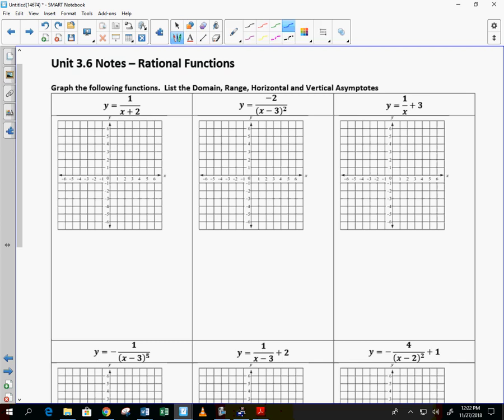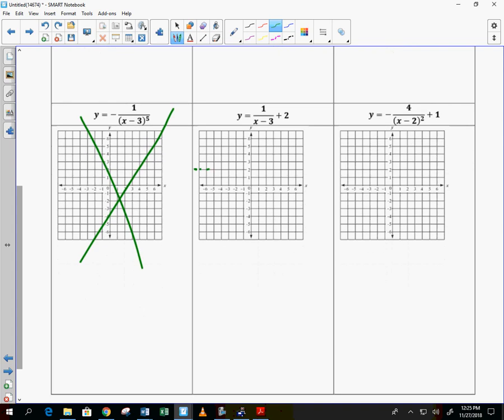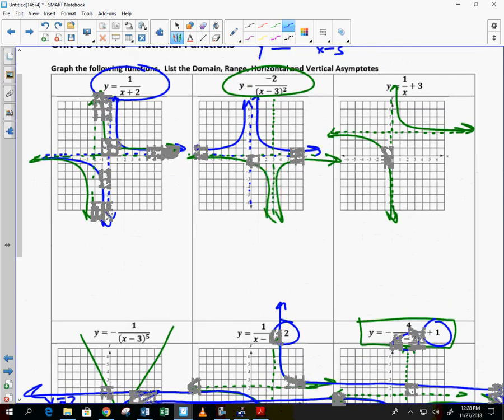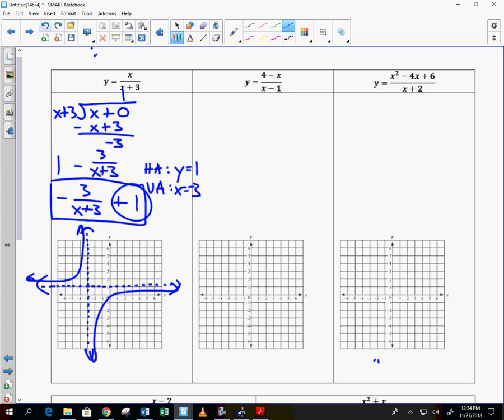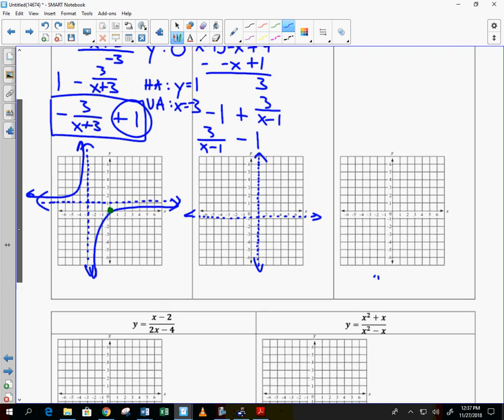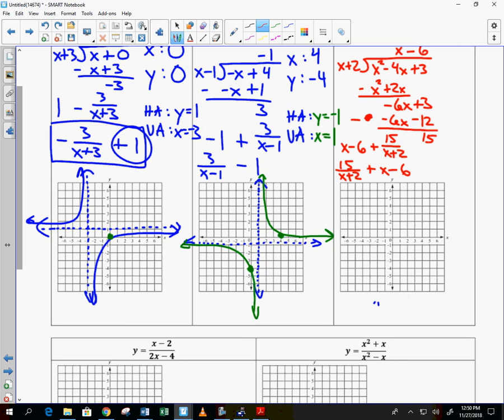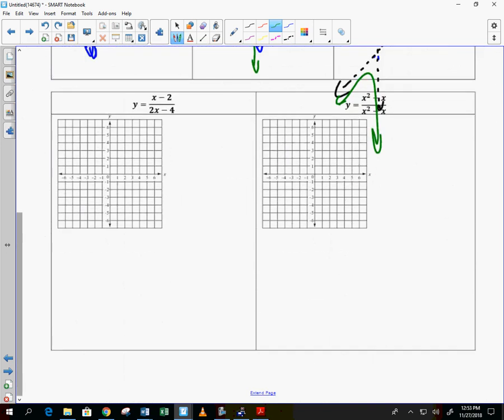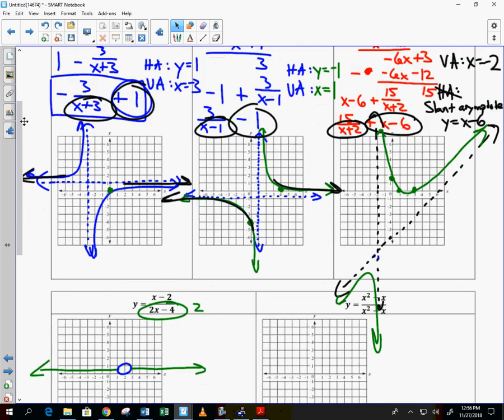College Algebra Unit 3 6 Notes Rational Functions 2018